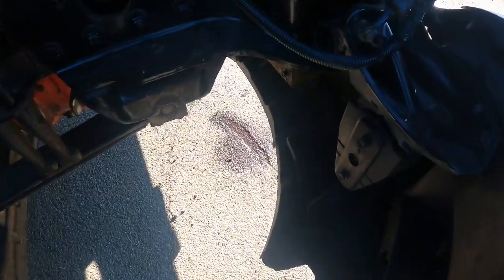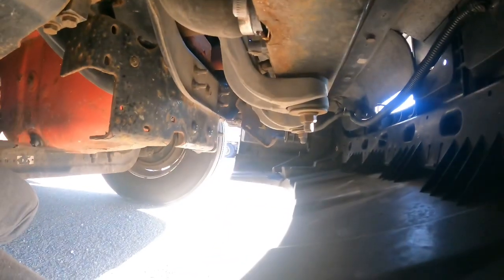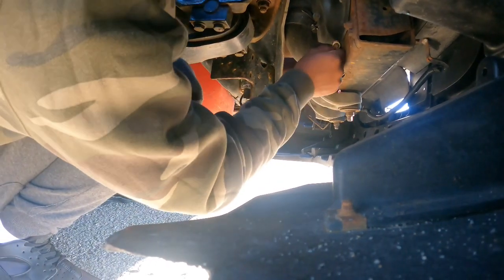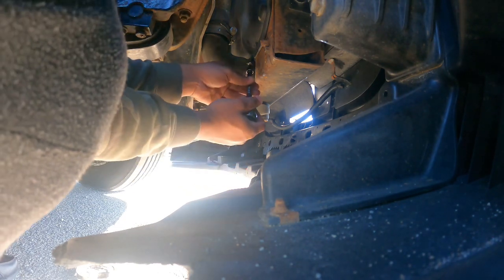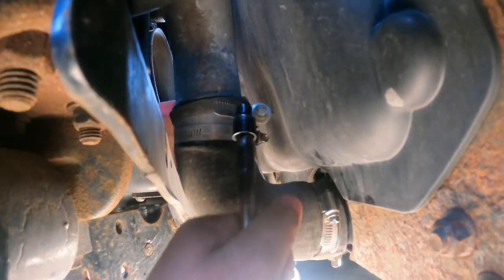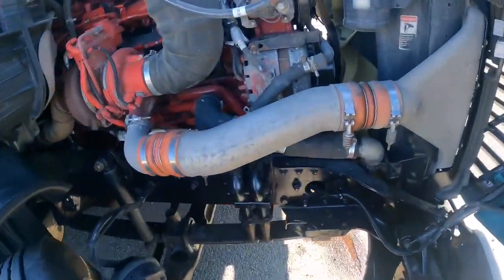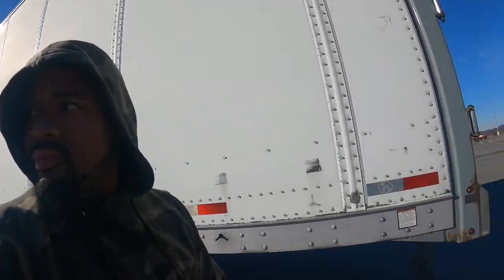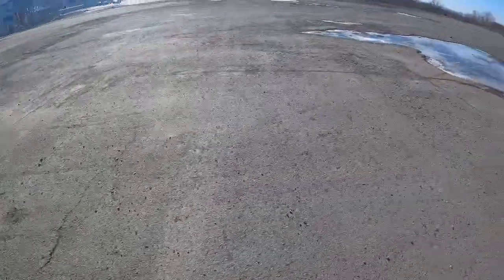Pedal view ~ Double Clutching, Floating Gears & Progressive Shifting | Trucking vlog